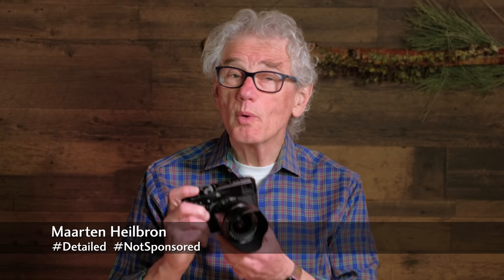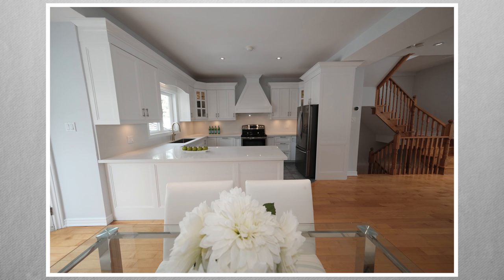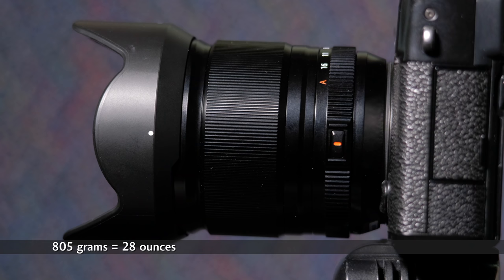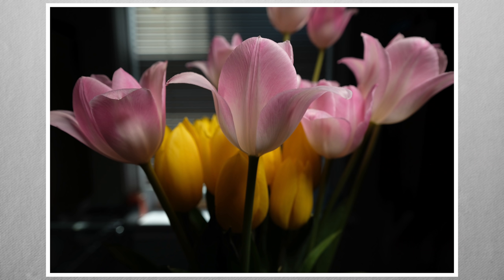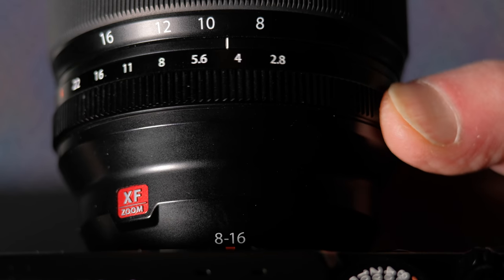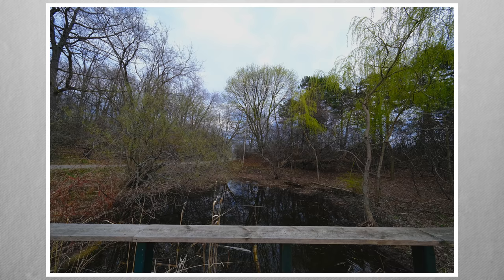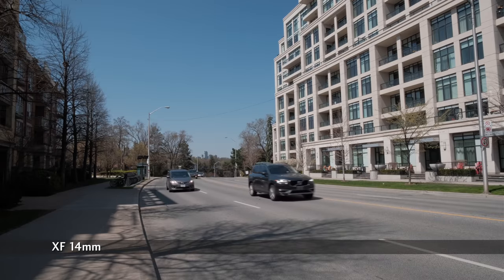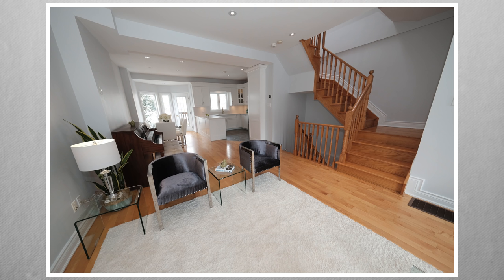Fujifilm Goes Wide (Wide angle lenses review)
Fujifilm's widest x-mount lenses: XF 8-16; XF 14; XF18 hands on reviews with sample images.

Fujifilm XF 8-16mm
Fujifilm XF 14mm
Fujifilm XF 18mm